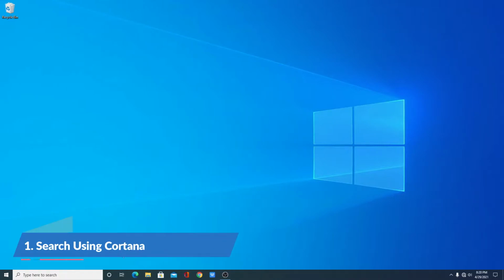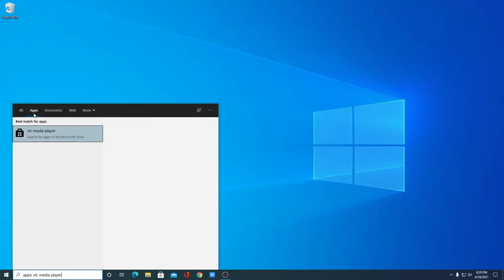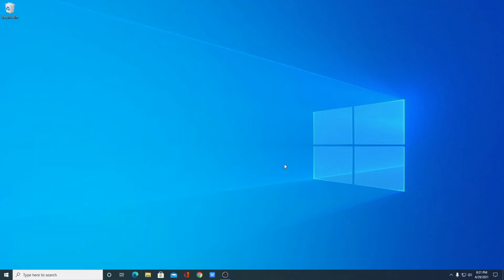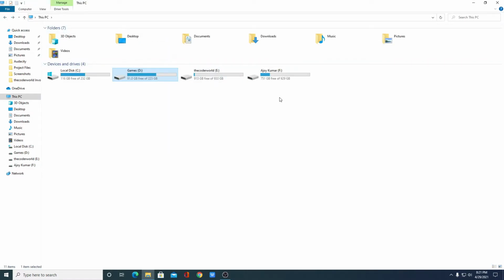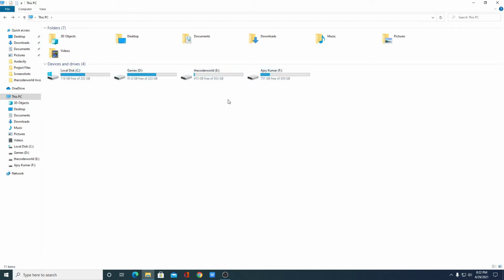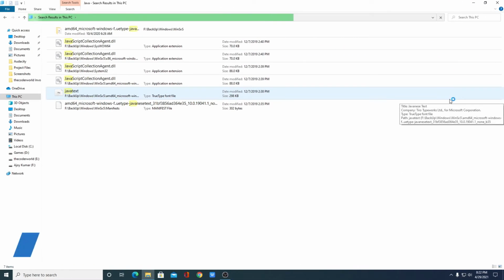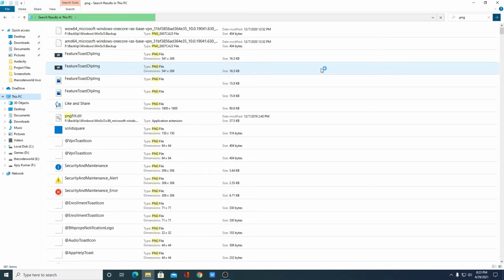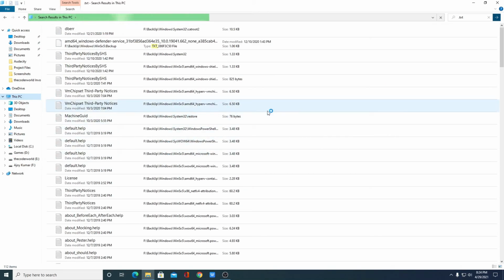3 Search Tips and Tricks for Windows 10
In this video, we are going to learn 3 Search Tips and Tricks for Windows 10. Today here were are going to discuss some of the essential search tips and tricks for Windows 10. To improve your search in Windows 10.

Video Highlights
00:00 Introduction
00:30 Search Using Cortana
01:20 Search from Search Box
02:08 Search Use File Properties